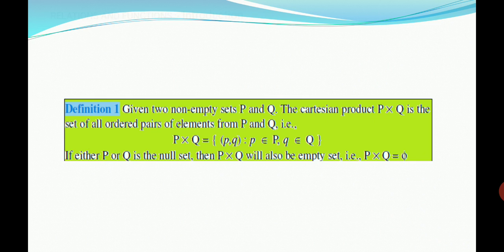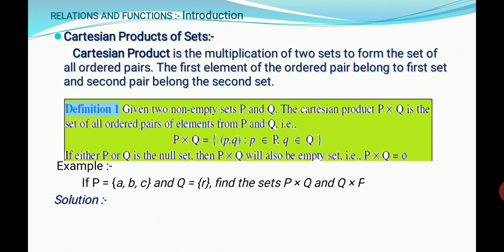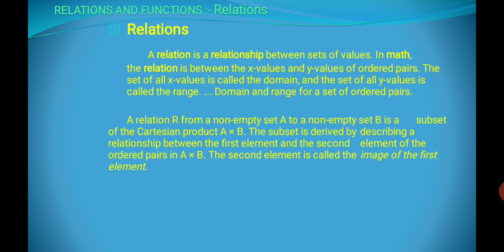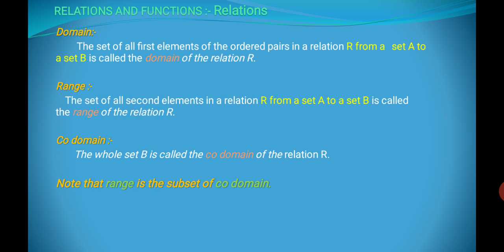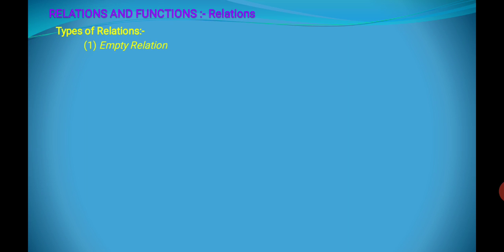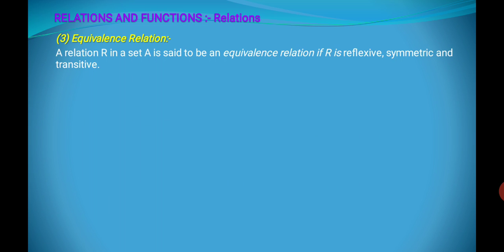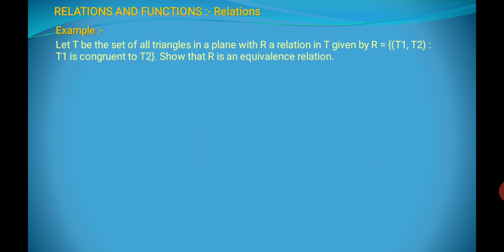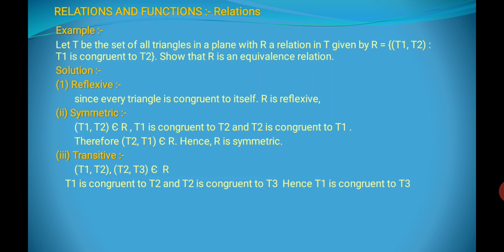Std XII Relation and Function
Relation And Function Equivalence Relation